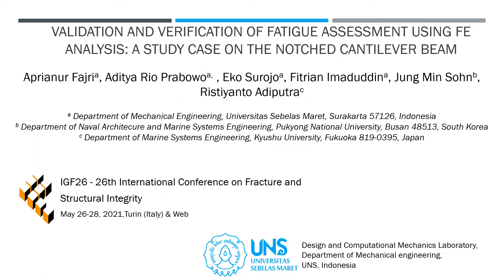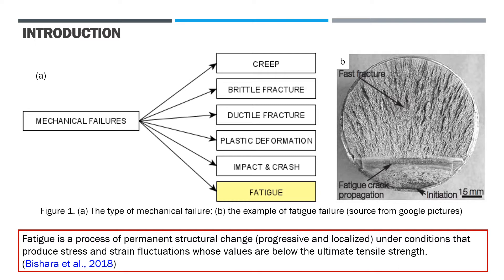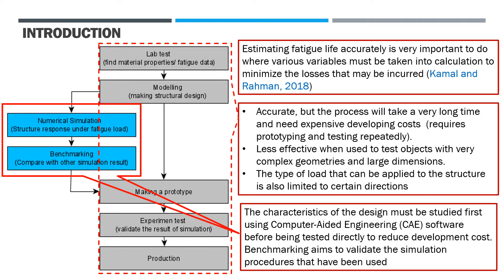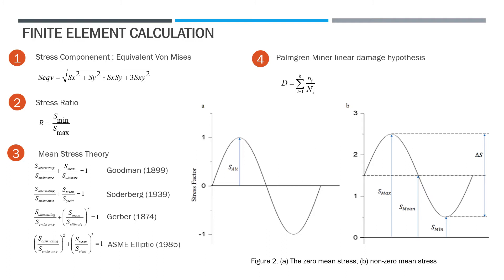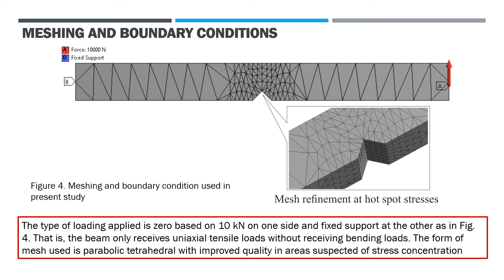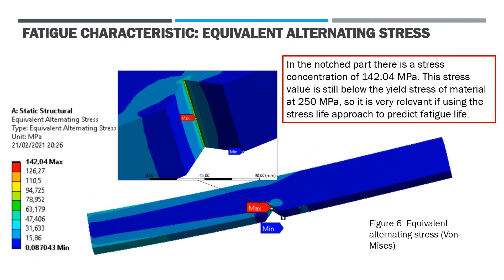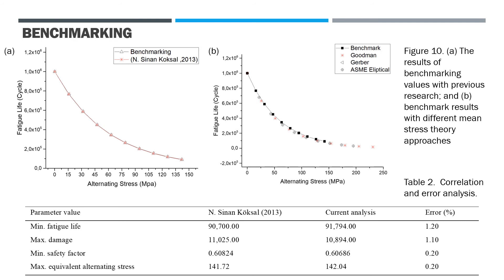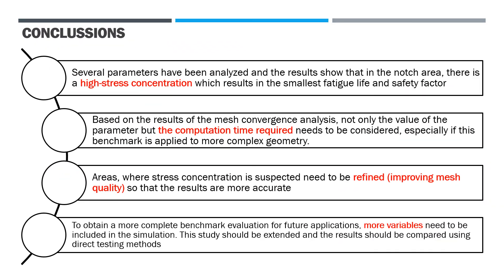37: Validation and Verification of Fatigue Assessment using FE Analysis: A Study Case on the ...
Authors: Aprianur Fajri, Aditya Rio Prabowo, Eko Surojo, Fitrian Imaduddin,
Jung Min Sohn, Ristiyanto Adiputra

Abstract: The fatigue phenomenon caused by cyclic loads on the mechanical structures needs to be considered during the design process of any engineering structures. Cyclic loads that are even below yield strength can cause failure if they are repeated continuously in a certain period of time. Estimating fatigue life accurately is very important task, which various variables must be taken into calculation in order to avoid catastrophic failure. There are two methods that can be used to predict fatigue life, i.e., conducting experiment tests and using Finite Element Method (FEM)-based simulation. FEM has the advantage that it is possible to identify stress distribution, capable to visualize the failure mechanisms in certain areas, can reduce development time and development cost, facilitate shape optimization, and improve product quality. Nevertheless, FEM needs to be validated to maintain its accuracy in analyzing fatigue phenomena. In this study, a cantilever beam with notched angle 90° and height of 25 mm has been analyzed using fatigue tool on ANSYS. The aims is to present reliable validation reference by considering stress life approach in calculation. The applied material is a structural steel with modulus elasticity of 200 GPa, Poisson’s ratio of 0.3 and yield strength of 250 MPa. Applied load of 10 kN assuming zero based conditions and mean stress theory used are Goodman, Soderberg, Gerber, and ASME Elliptical. Based on the convergence analysis, the optimum mesh size is 4 mm with approximately 90, 322 elements on the specimen geometry. The extended discussion is directed to the total deformation, fatigue life, fatigue safety factor, and fatigue damage